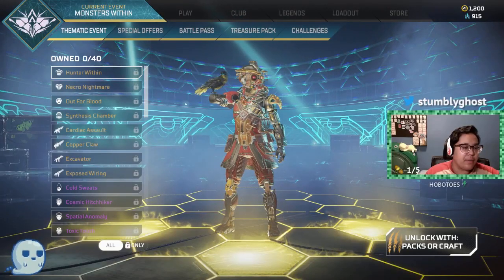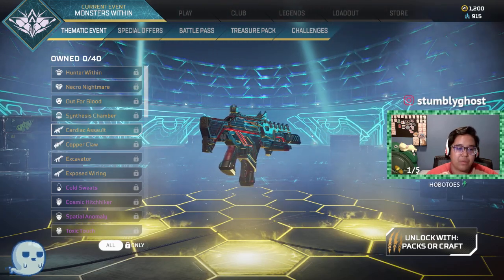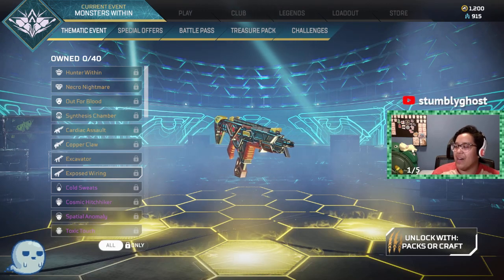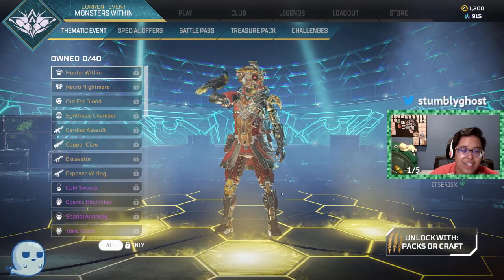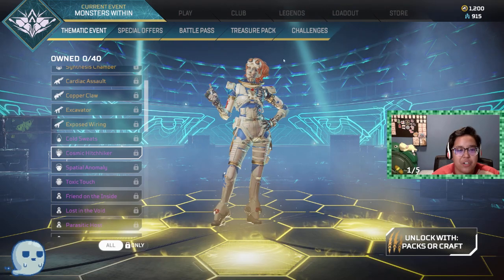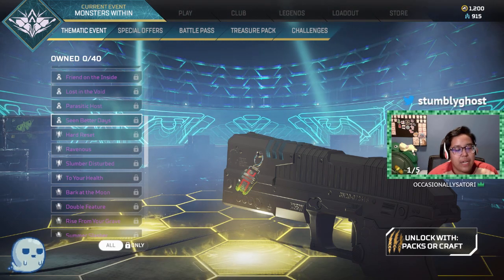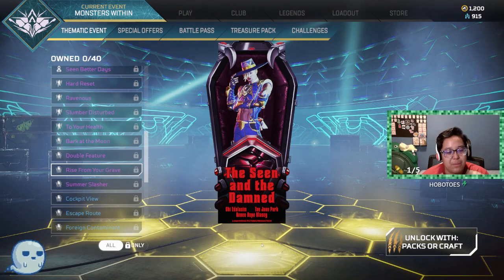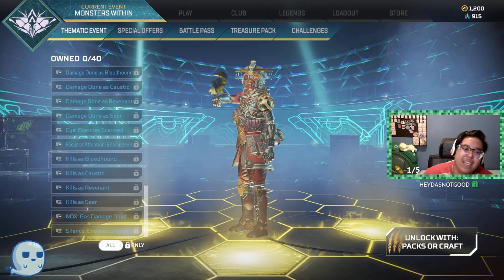👹 MONSTERS WITHIN COLLECTION EVENT 👹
Providing my critique of the Monsters Within event collection!